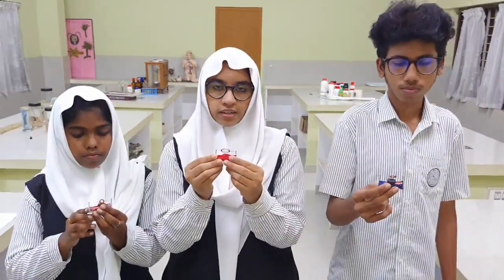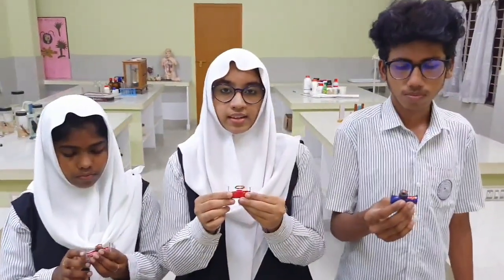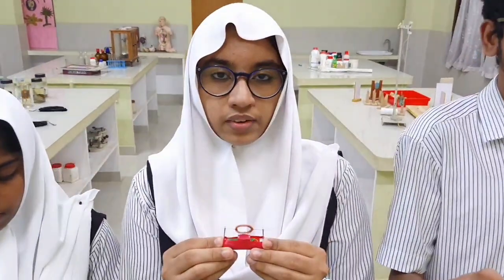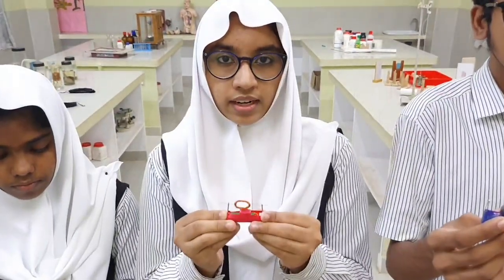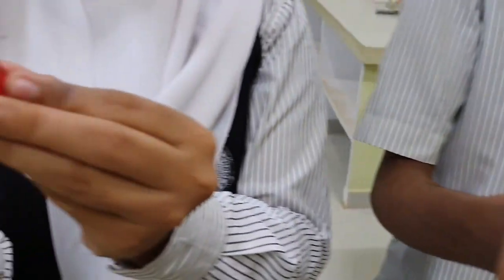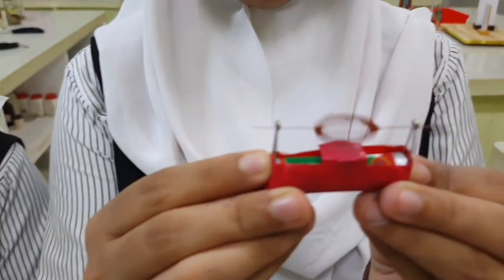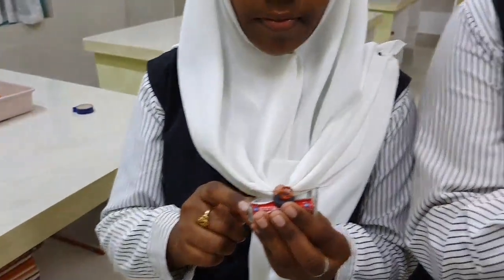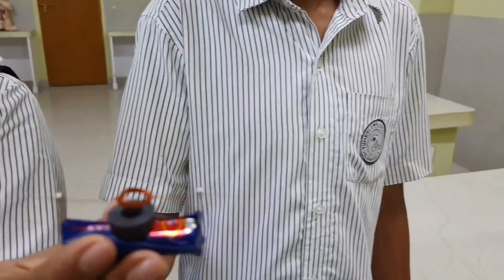Physics Workshop .... Umeri English School, Veliyankode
Physics Workshop .simple working model of electric motor...Demonstration by group 4...class 10...Shifana,Naima and Mohaidib